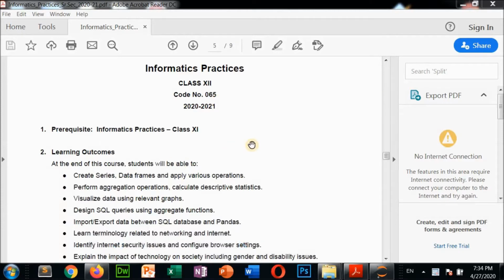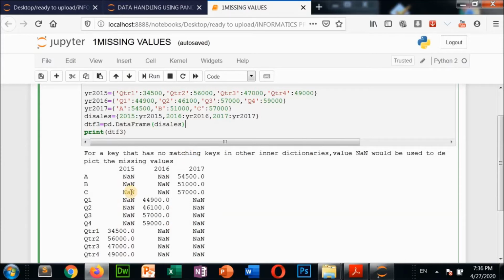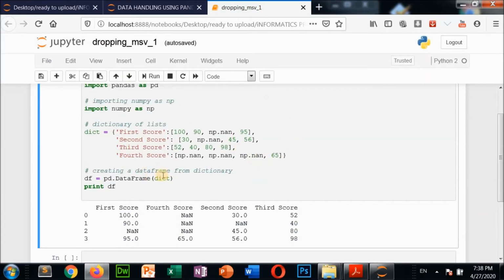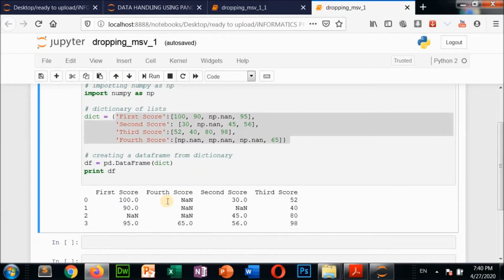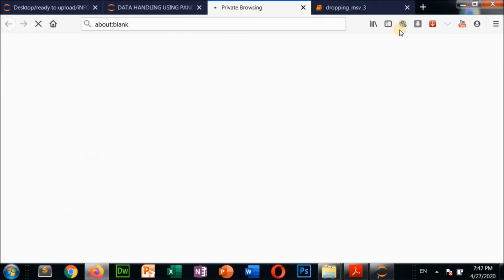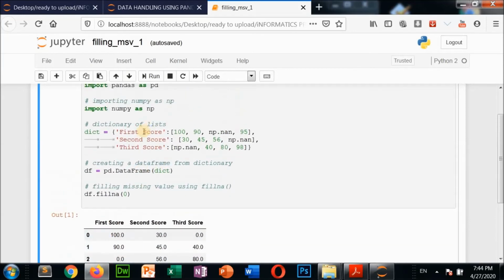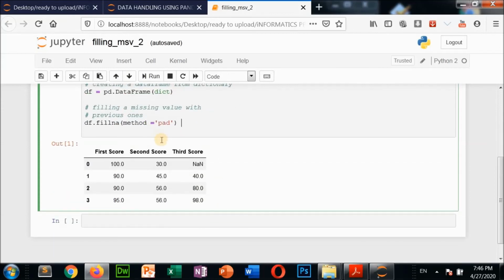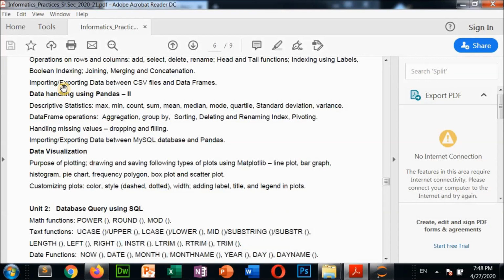Handling Missing Values|Data handling using pandas II | Class 12 | Informatics Practices | Unit - I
Class 2 (Handling Missing Values)
Class 3 (Import Export Data Between Pandas and SQL Database)
Class 4  upload shortly               (Dataframe operation)